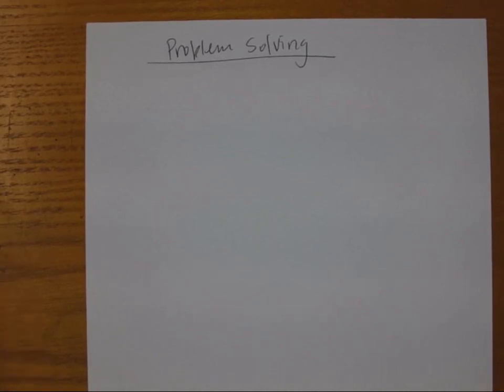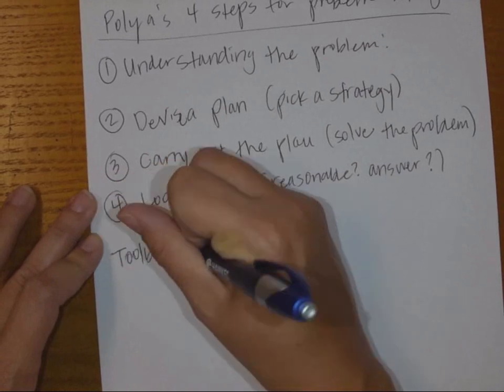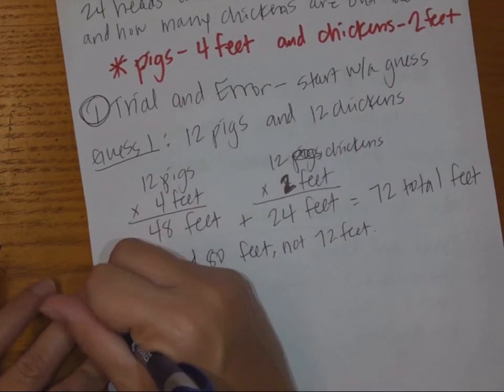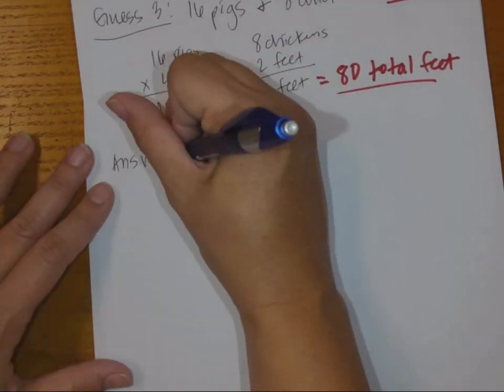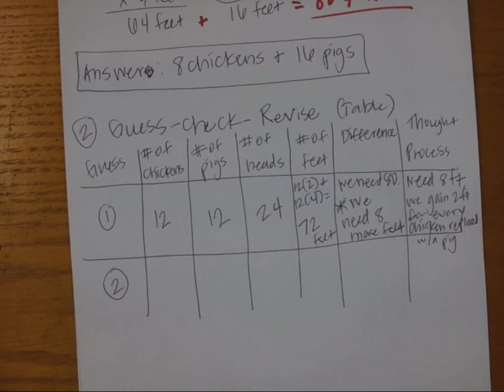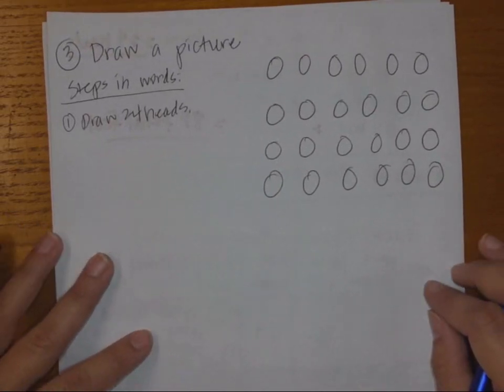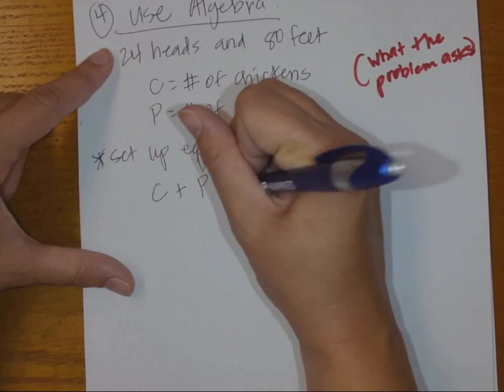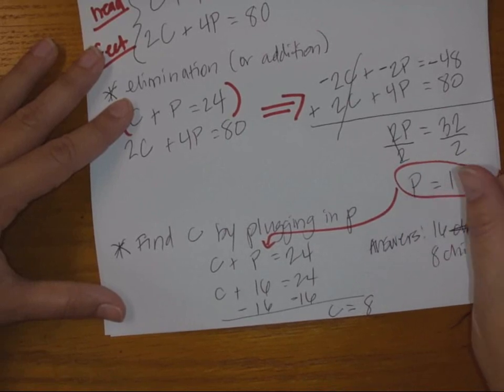Problem Solving Lecture Part 1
Math 1350 Problem Solving Part 1